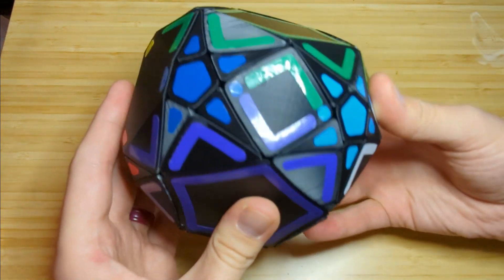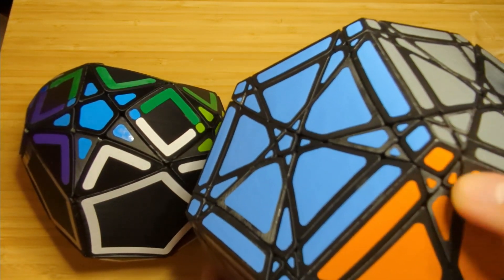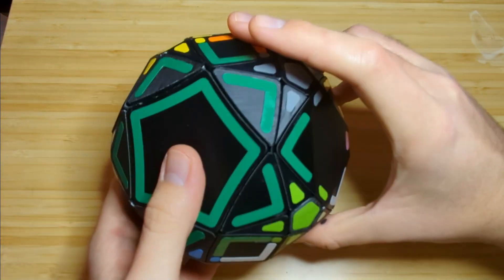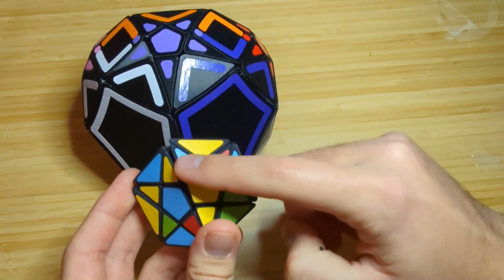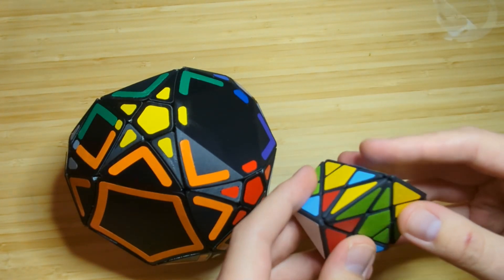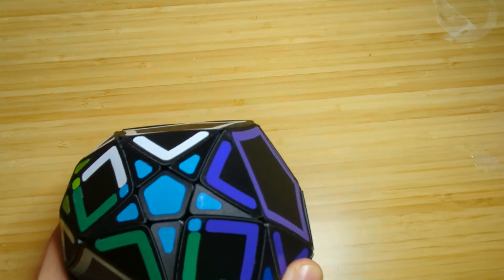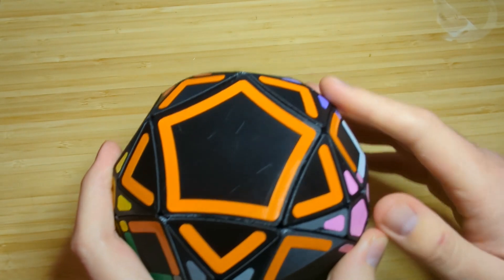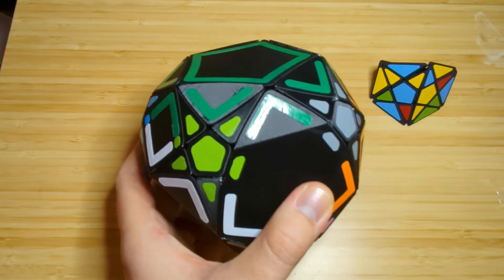Photonic Crystal Twisty Puzzle | Puzzle Advent Calendar 2023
Form For People Interested In Contributing To The 2024 Advent Calendar